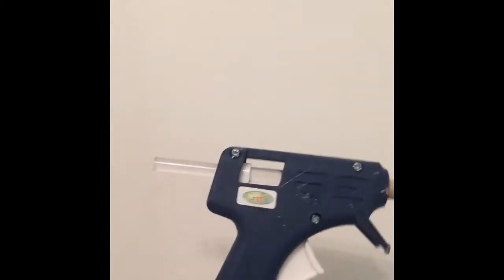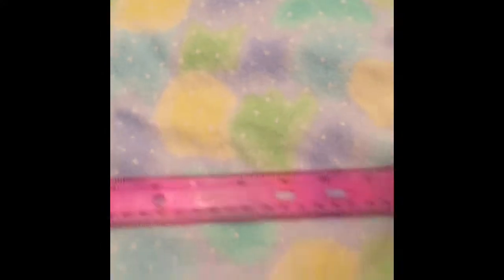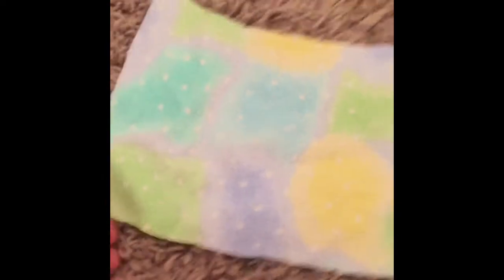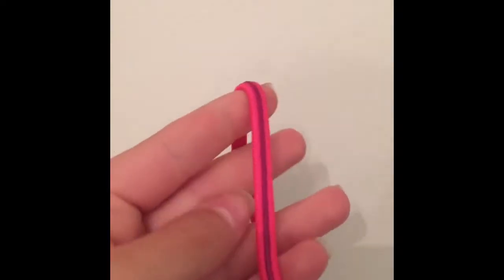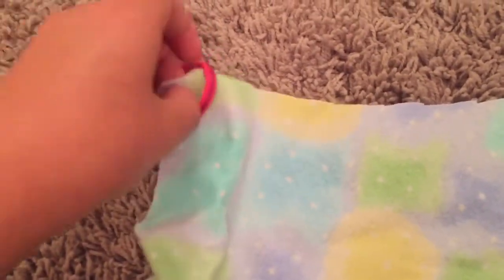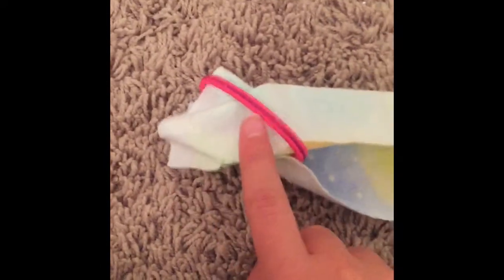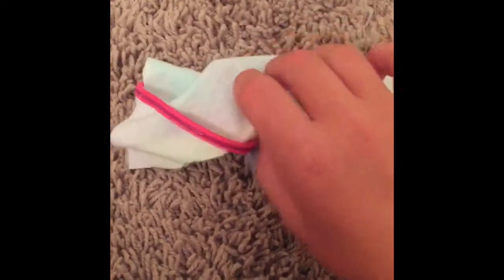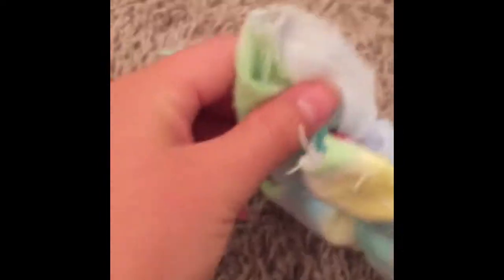Super easy no sew scrunchies!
This is how to make super easy no sew scrunchies and it’s super fun!